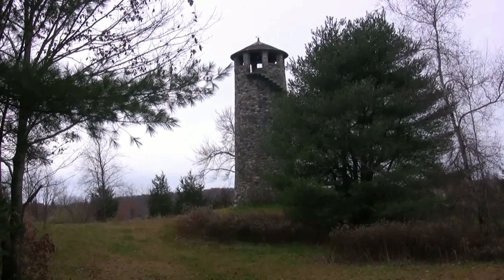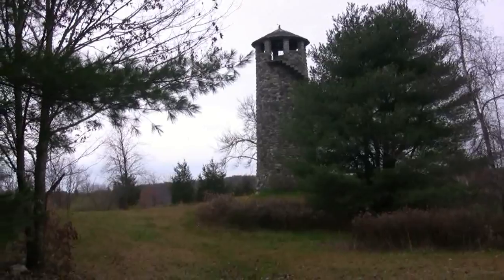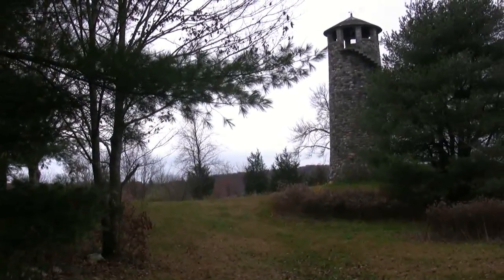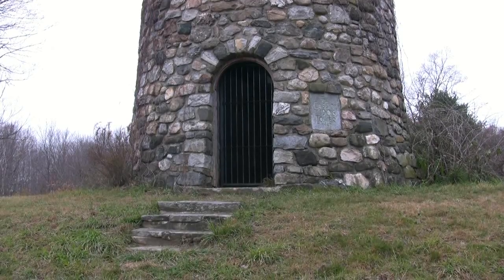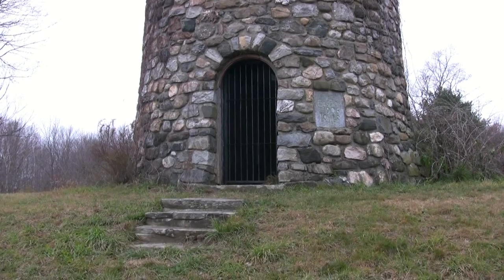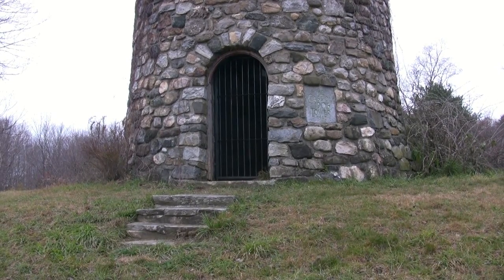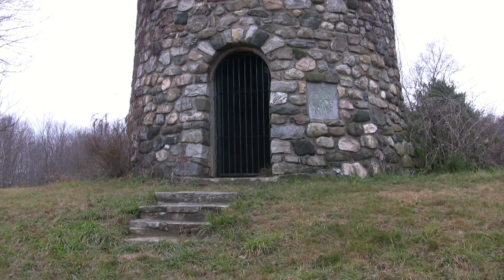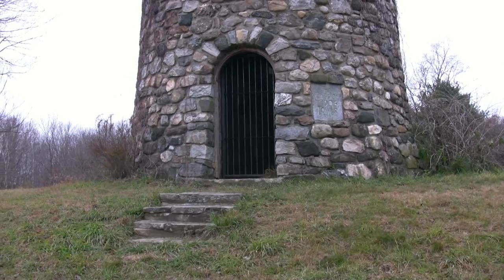Camp Columbia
Peter Vermilyea talks about Camp Columbia in Morris, CT where engineering students from Columbia University in New York once came for summer camp.